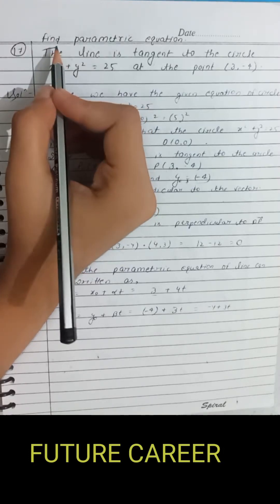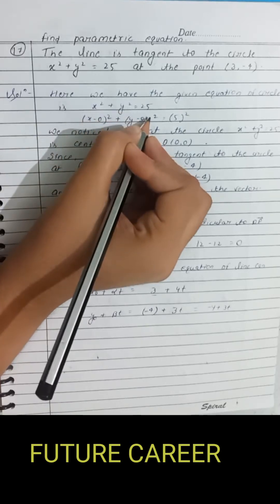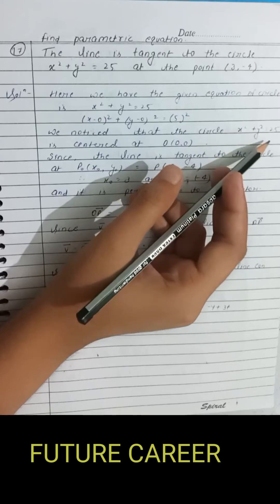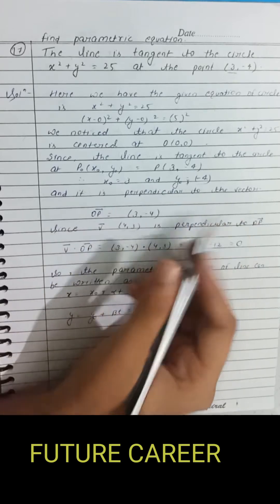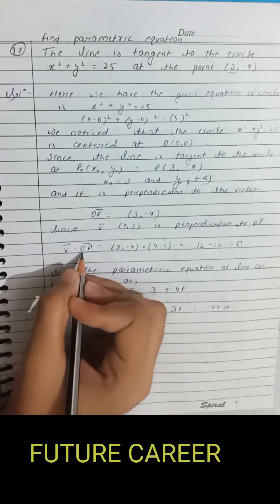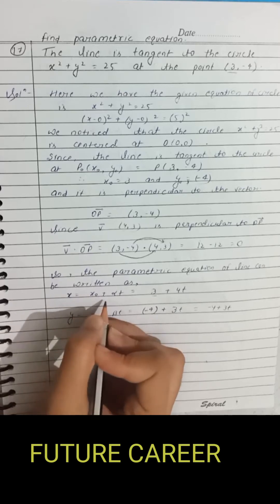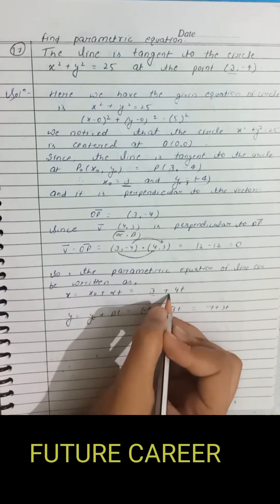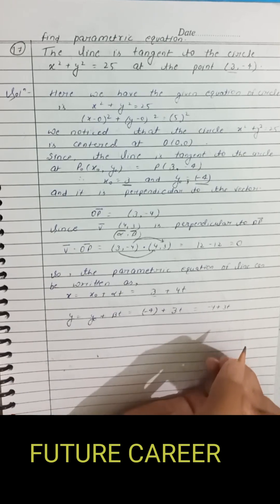Find the parametric equation of the line is tangent to the circle x^2+y^2=25 at the point (3,-4).